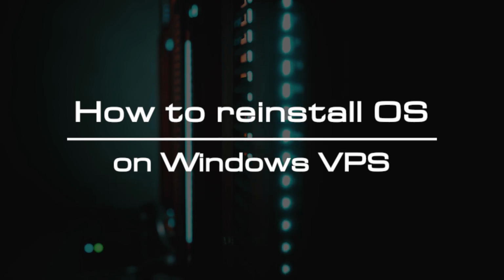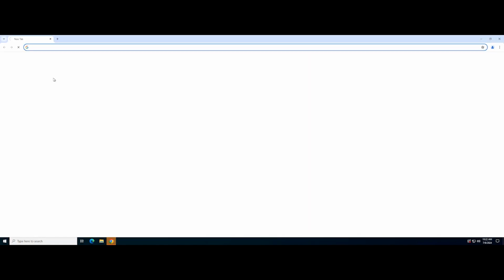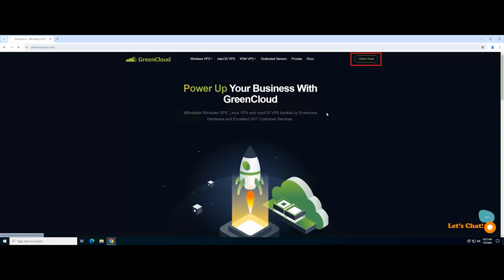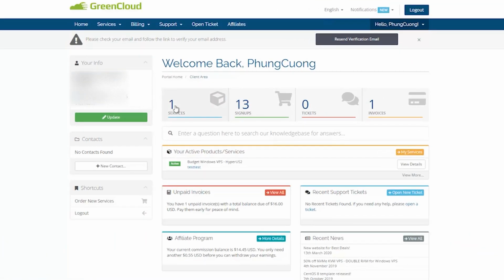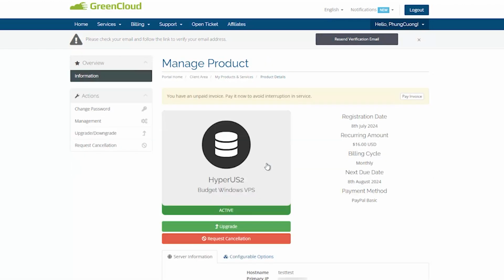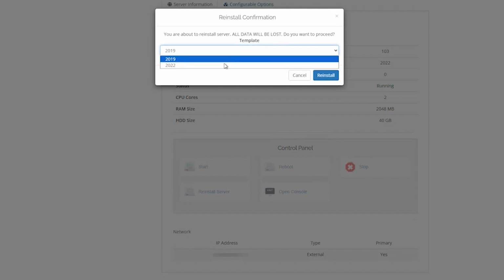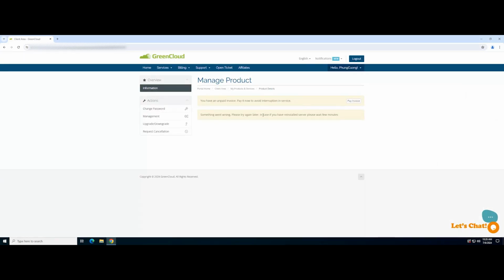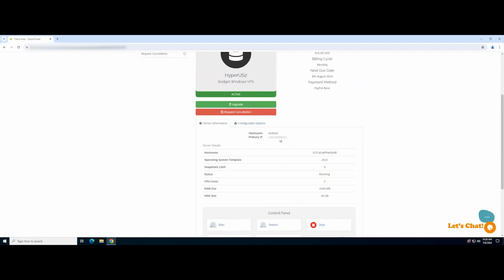How to reinstall OS on Windows VPS | VPS Tutorial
When you first activate your VPS order right after purchase, you get the option to choose the VPS operating system (OS). If you want to change the OS template for an already active order, you can do so in a few clicks.

Changing or reinstalling the operating system on your VPS will permanently delete all your current data. Make sure to download a backup via FTP beforehand if you wish to keep your information.